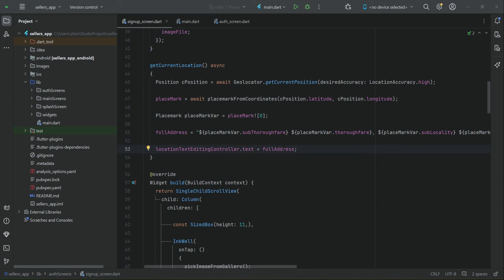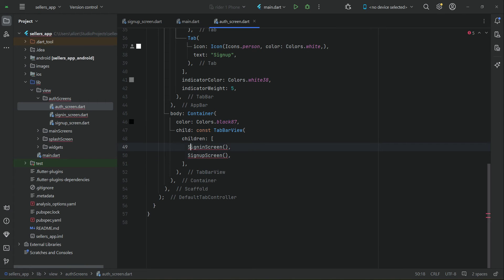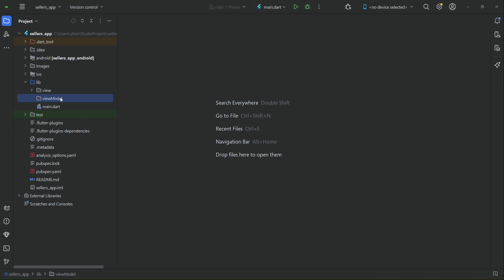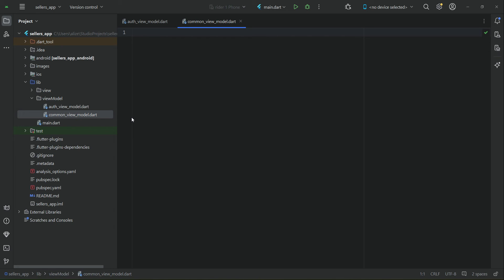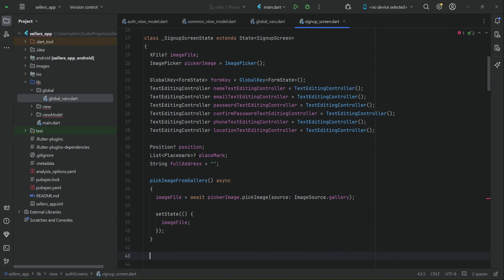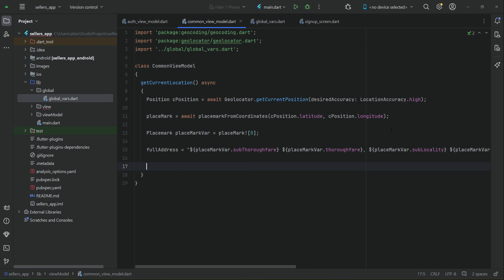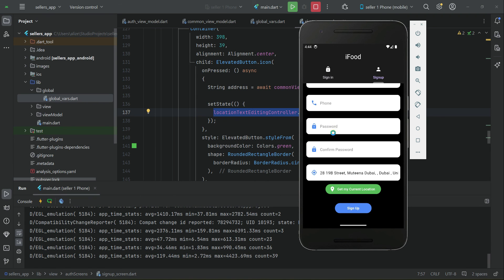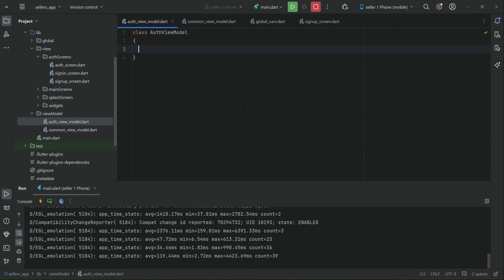Flutter Reusable Code using MVVM Architecture Tutorial | Flutter Food Delivery App | Payment System